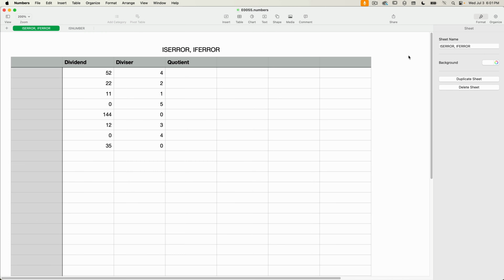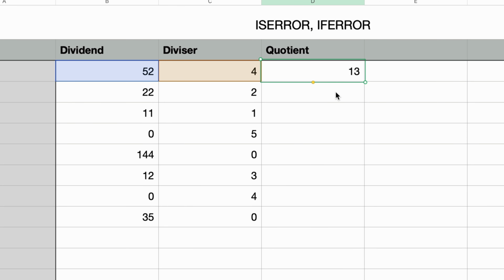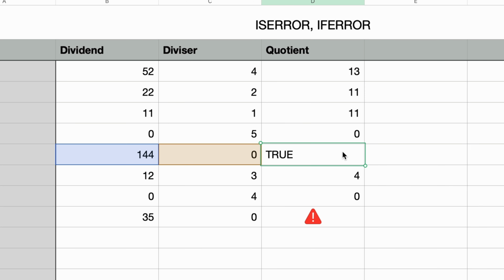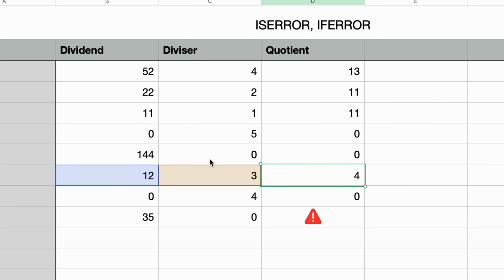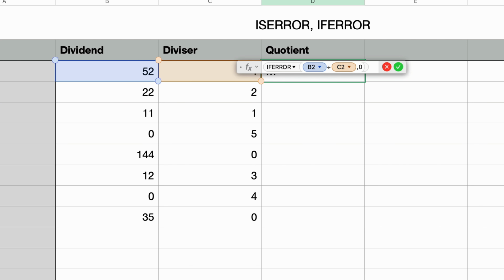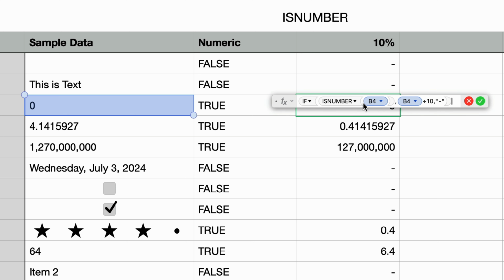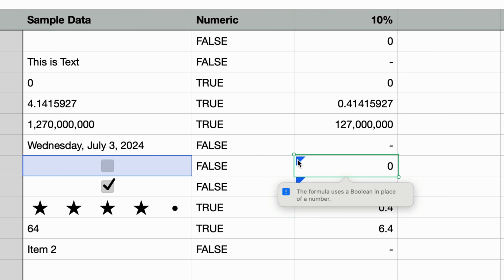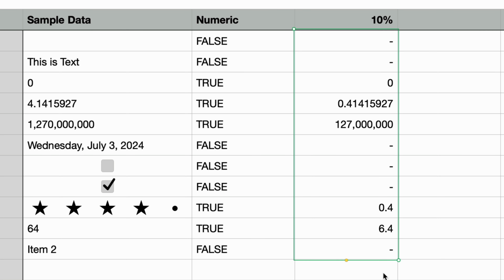ISERROR() and IFERROR() Functions in Apple Numbers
In this episode covering Logical functions in Apple Numbers I've created a detailed tutorial on how the following functions work:

ISERROR()
IFERROR()

This tutorial is useful for anyone learning about Logical functions and formulas in Numbers however it is aimed at beginners.

Mac Numbers Function